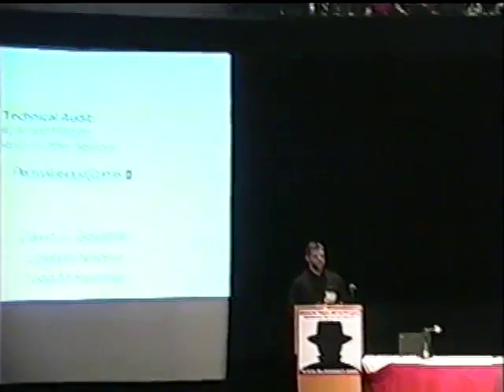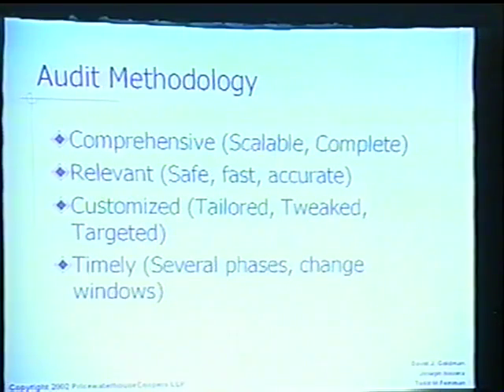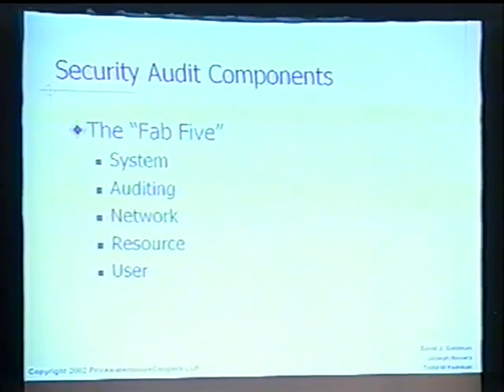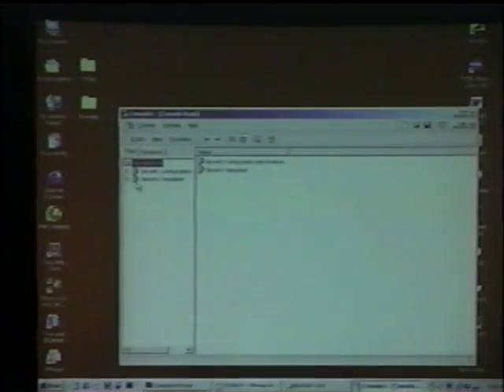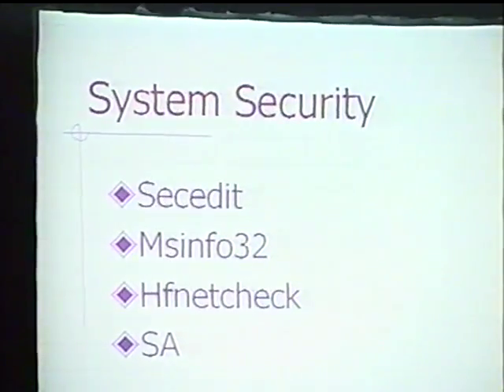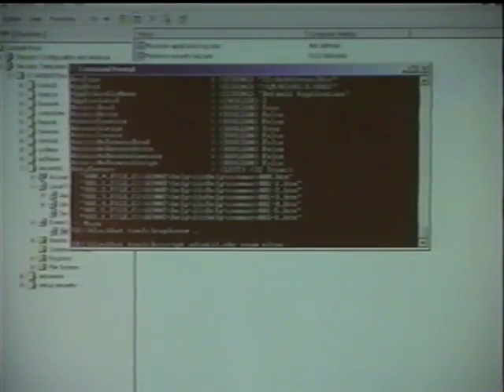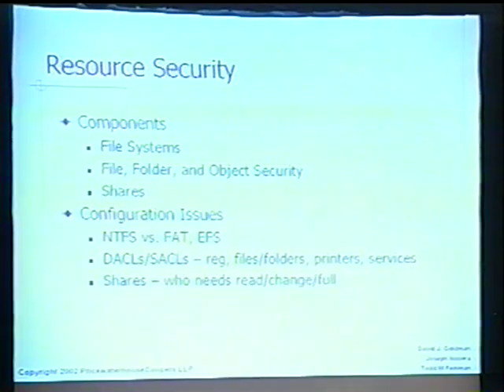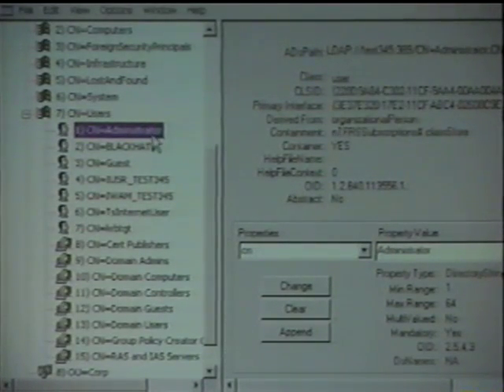Black Hat Windows 2002 - Deep Technical Audit: How to Mitigate Risks Presented in Other Sessions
By: David Goldman & Todd Feinman & Joe Nocera